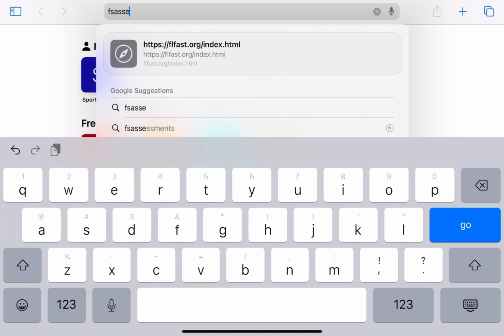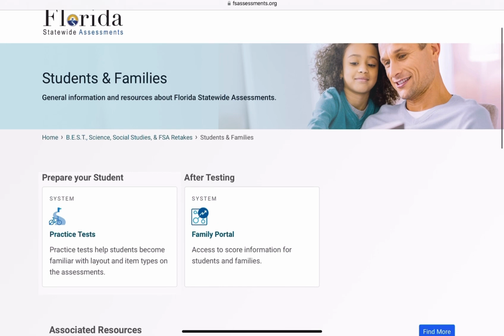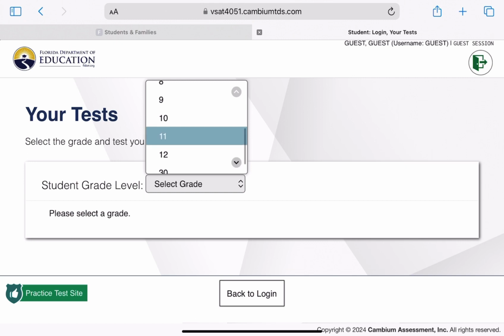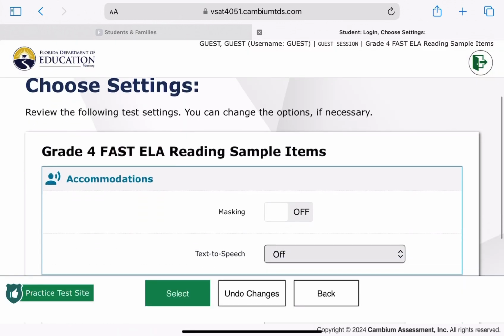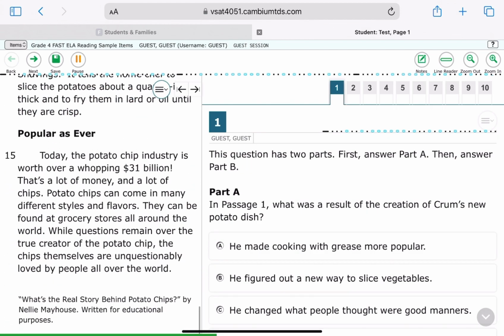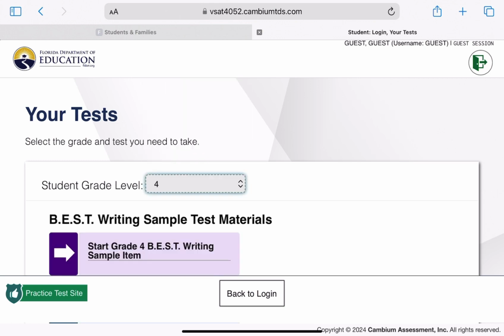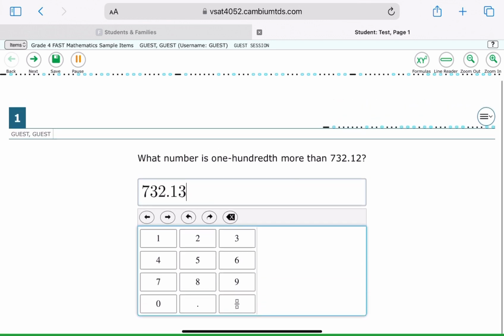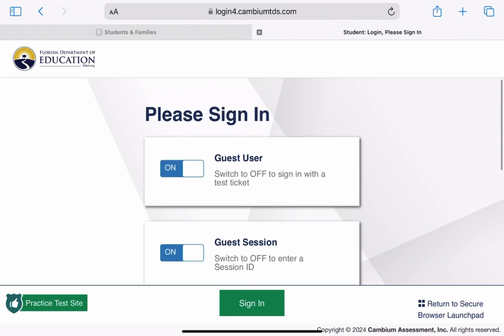How To Practice Florida’s FAST Test with EMS | Grades 3-12